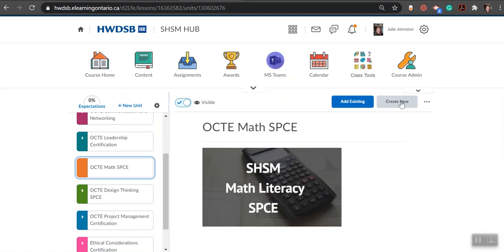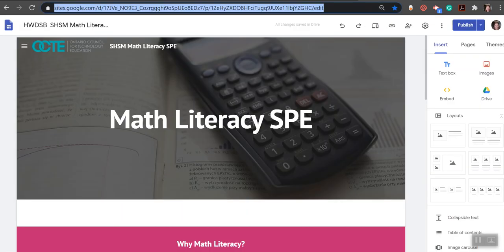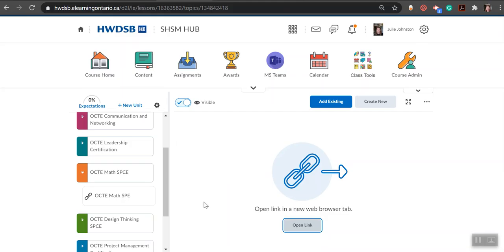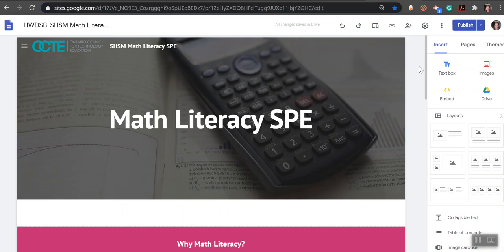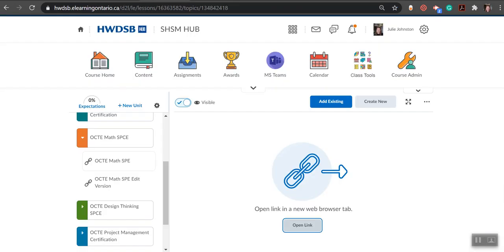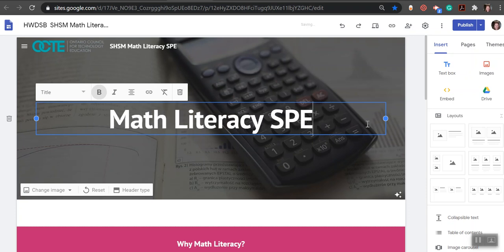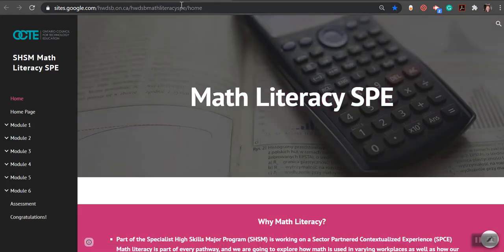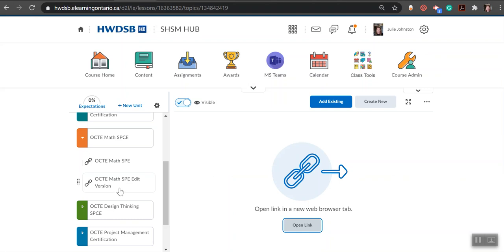Embedding Video Links of OCTE Certifications into D2L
In this video, SHSM Board Leads and teachers will learn how to embed video links from the OCTE certifications into their D2L sites.